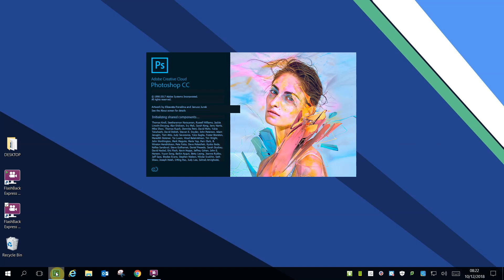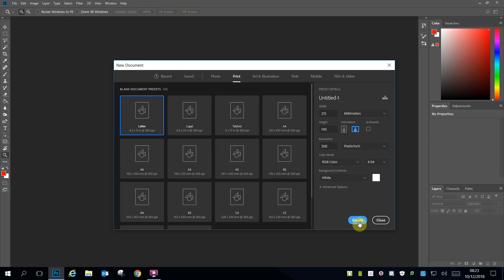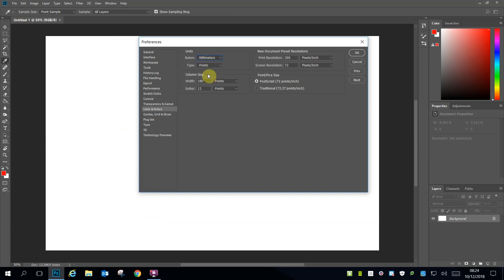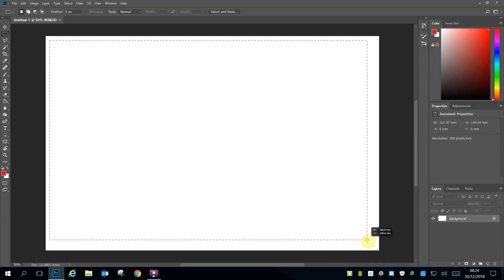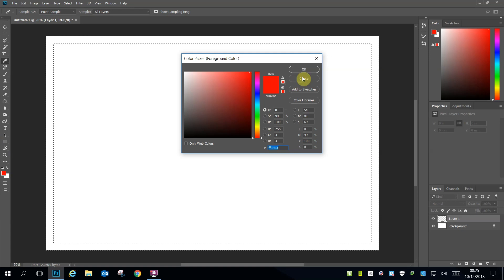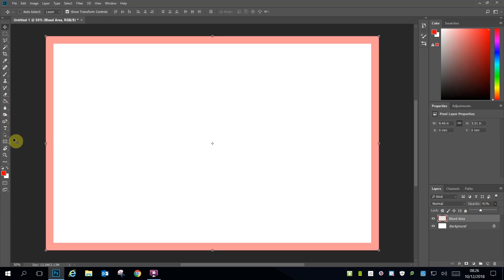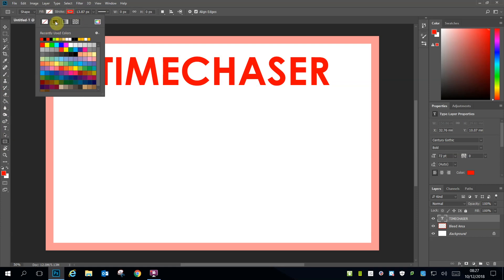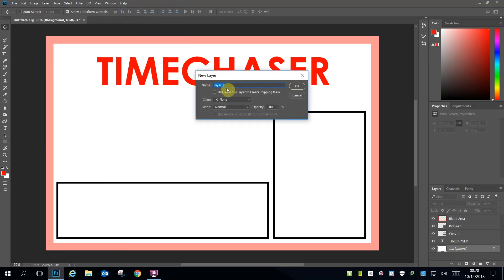Setting Up in Photoshop R082